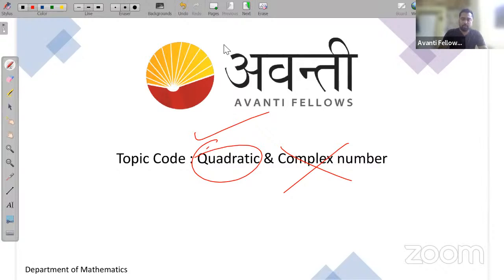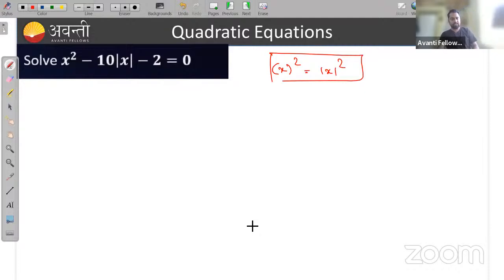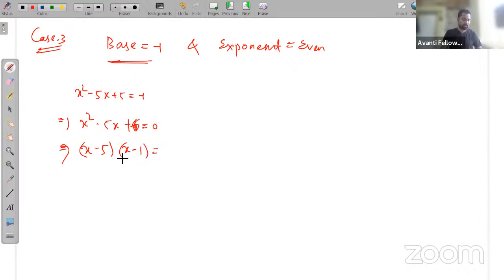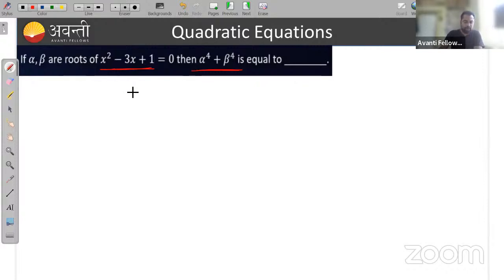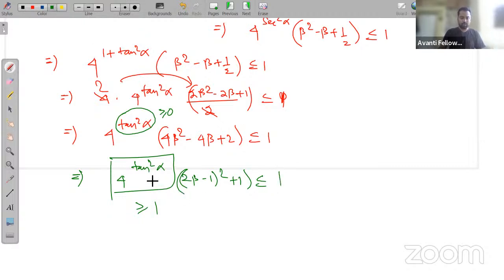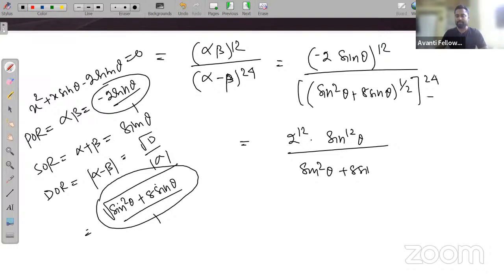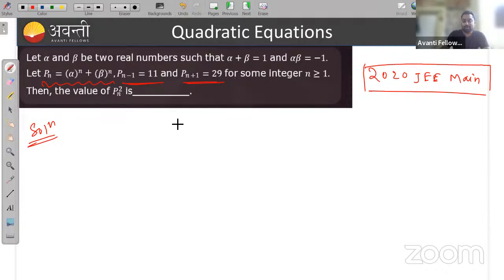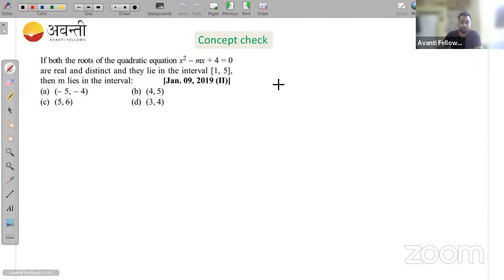[26th Mar ] Crash Couse JEE 2023 _Math_(English) - Quadratic equation & Complex Number